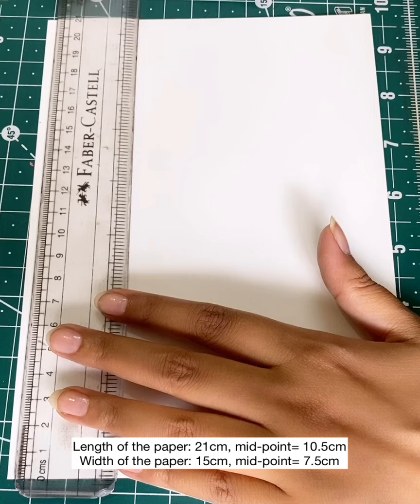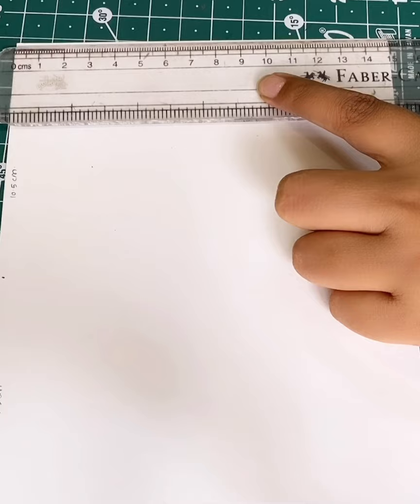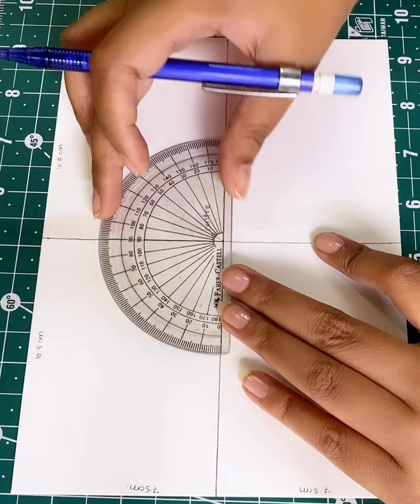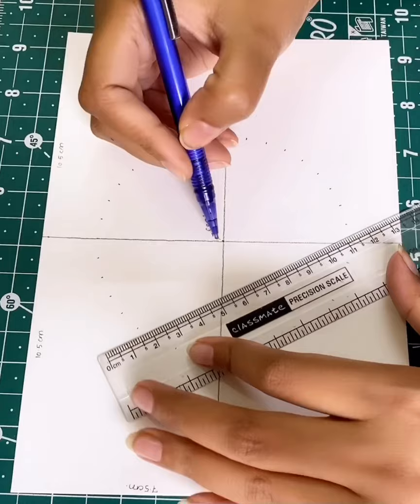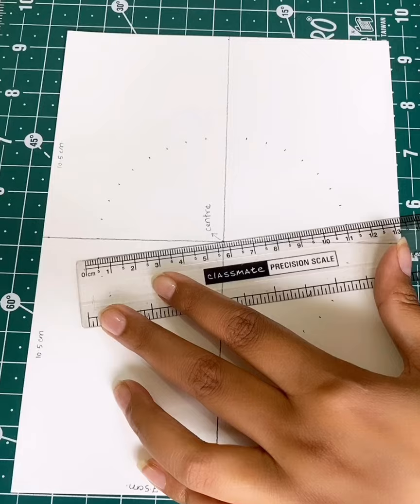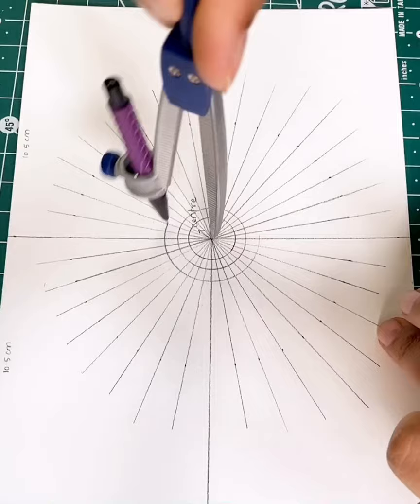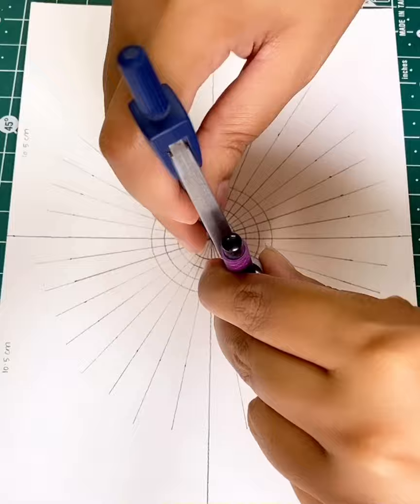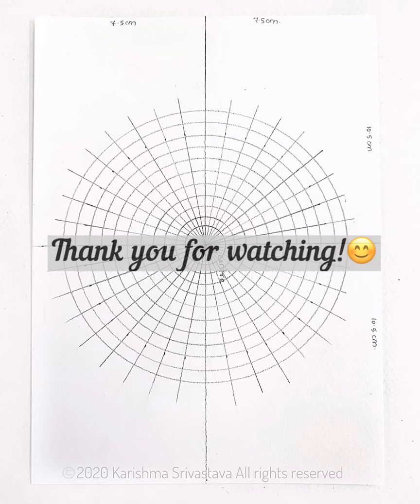How to Draw Mandala Grids | Step-by-Step Guide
Content:
This is a beginner-friendly tutorial that covers all the steps to draw Mandala Grids or base.

An attempt has been made to keep the process short and simple.
I hope you all find the tutorial helpful. Thanks!😊

🎨Art Supplies:

, on all the Brustro products;

📒Grid book: 5mm grid size

📏✏️ Scale, Protractor, Mechanical Pencil, Eraser, Compass